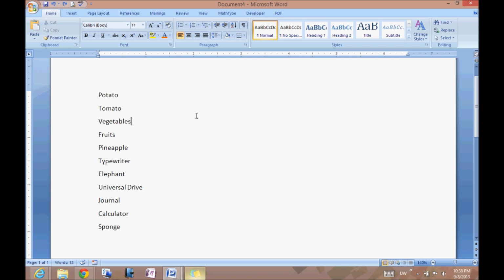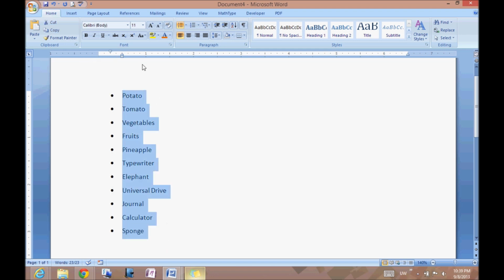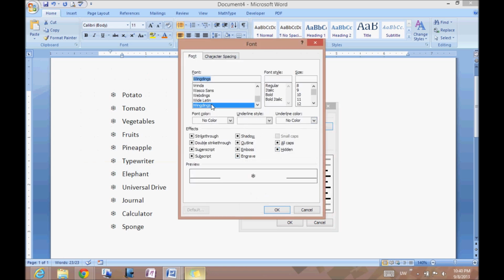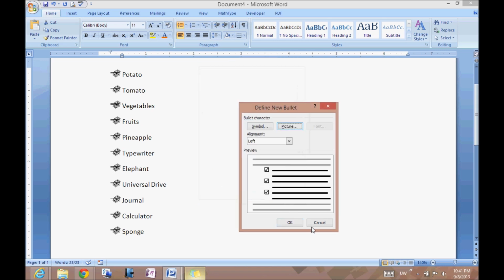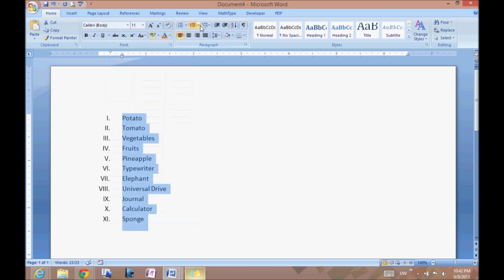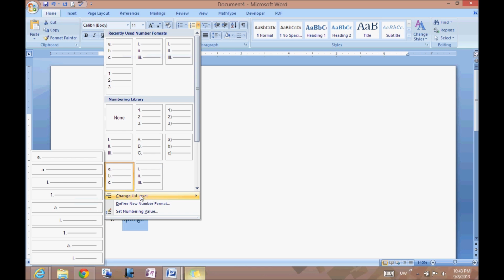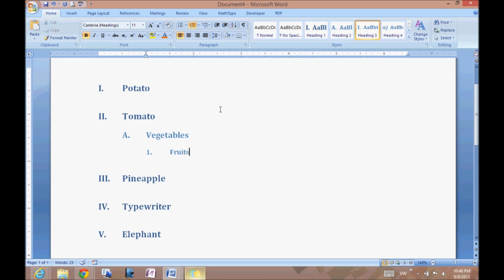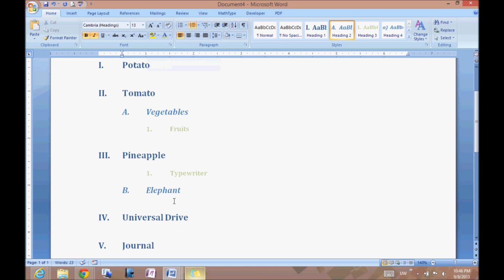Custom Bullets, List Formatting, and List Levels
A look at defining and formatting custom bullets, formatting lists to serve the reader better, and looking at list levels and how styles can be used to save time and increase the ease of understanding what the list is attempting to translate to the reader.